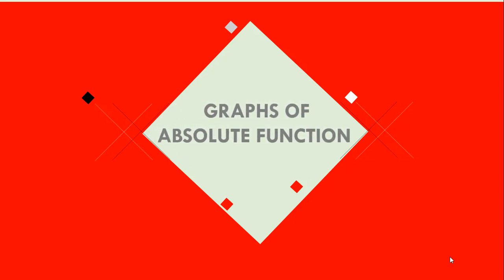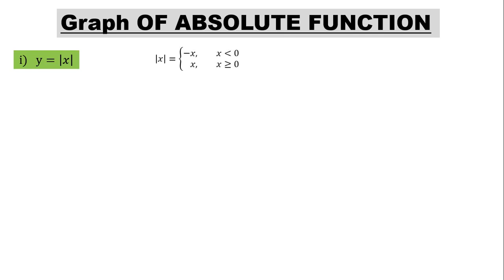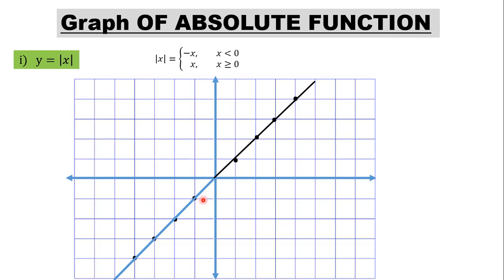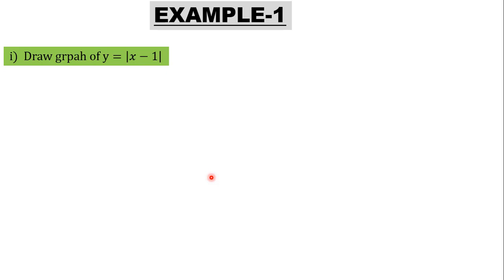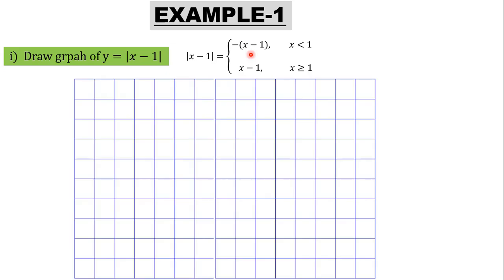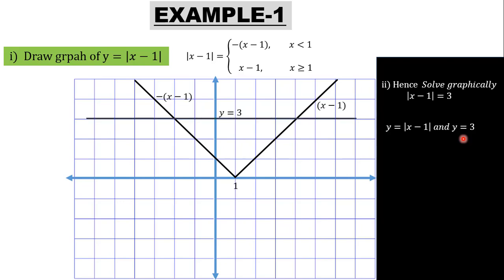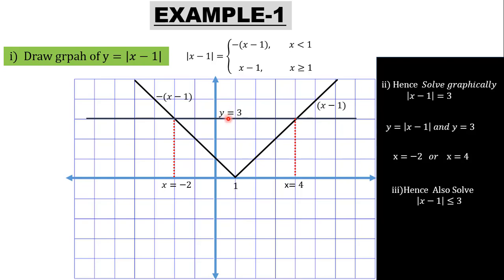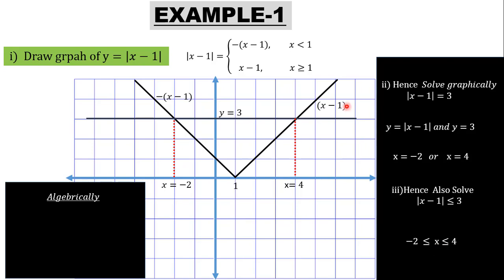Graph of Absolute Function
This Video gives an insight to draw absolute value function graphs and how to solve them graphically.